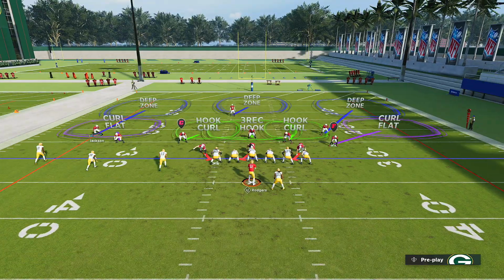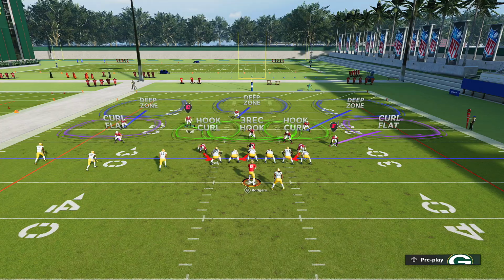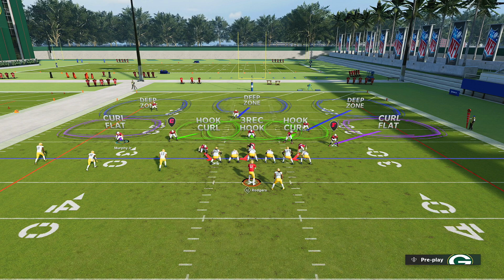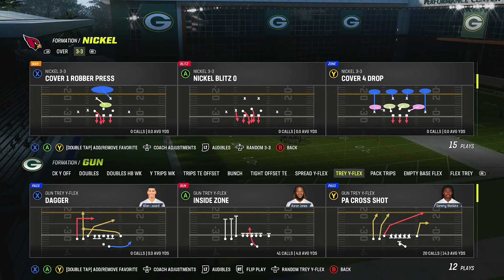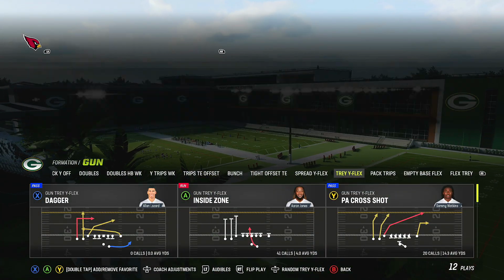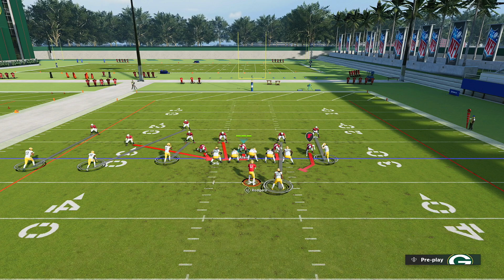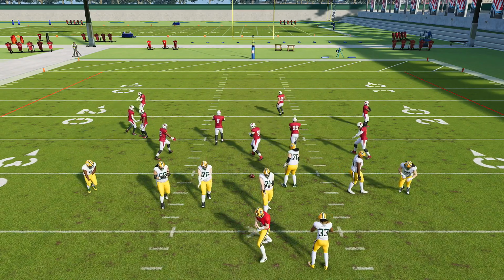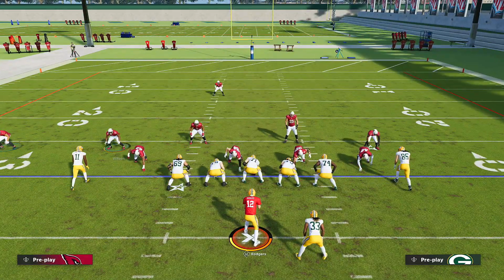How To Read Defenses Like A Pro! Madden 23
madden 23 tips,  madden 23 tricks,  madden 23 ultimate team, ericrayweather, madden 23 best playbook,madden 23 best offense, the best defense in madden 23, mcs, madden 23 pack opening, how to pass in madden 23, zirksee, mut 23, madden 23 coin methods, madden 23 best packs, madden 23 free ebook, madden 23 scheme, madden 23 free scheme, madden 23 tutorial, the best player in madden 23, how to run defense in madden 23, the best run play in madden 23, coaching adjustments in madden 23, the best zone drops in madden 23,